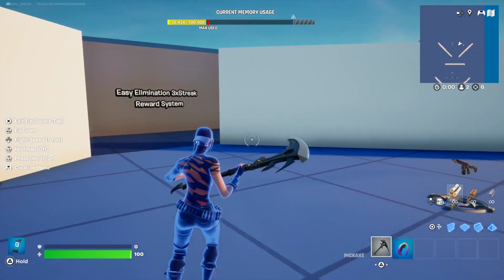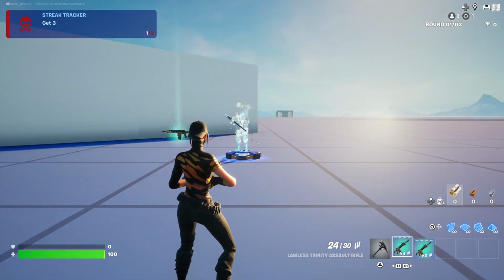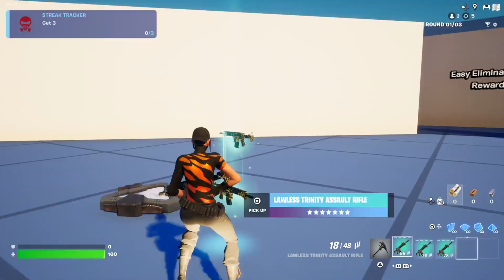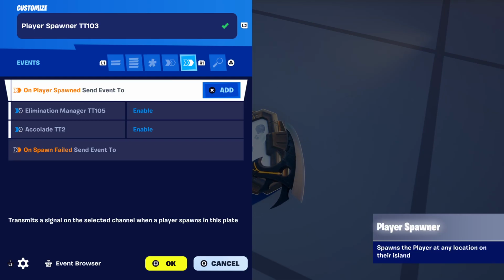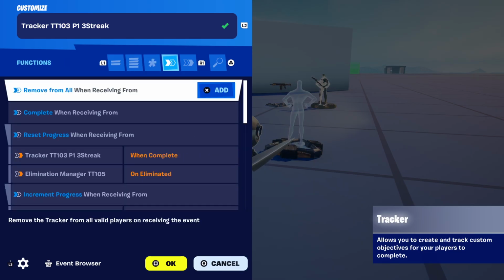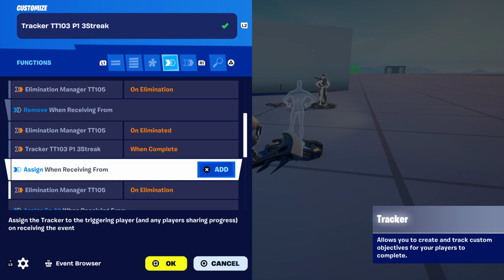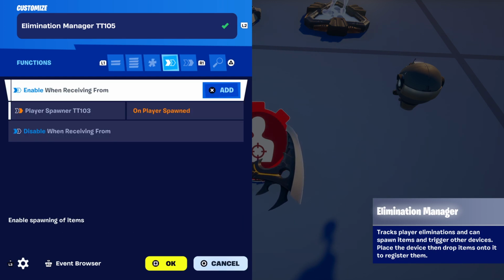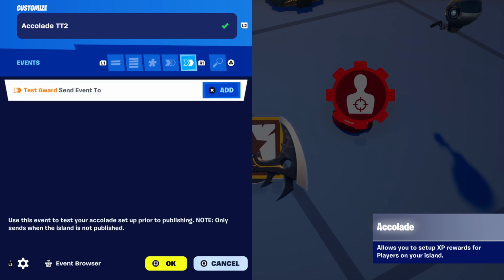How to Make Elimination Streaks - Easy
In this video I show you how to make elimination streaks - easy - in Fortnite Creative and UEFN by using Event Binding. This method only uses a small amount of devices to produce a great  elimination streak mechanic for your map!

DEVICES NEEDED

- Player Spawner Pads
- Tracker
- Elimination Manager
- Accolade

When player spawns into the map, they are assigned a tracker. If player reaches a target of 3 eliminations, they are awarded an accolade, if player is eliminated before reaching the target, their tracker is reset and removed. When player spawns back, they have to eliminated a player to start the streak system over again!

I hope this helps! Thanks for checking it out!

I’m Dragon, a Female UEFN educator, award-winning Game Dev, and published writer helping the Fortnite Creative and UEFN community level up.

💬 Drop a comment if you found my tutorials and tips helpful!